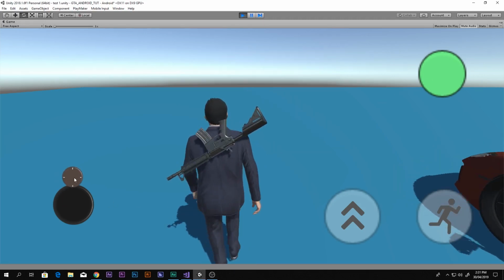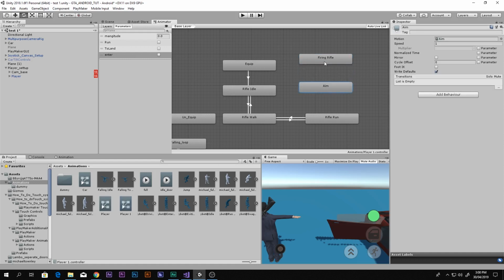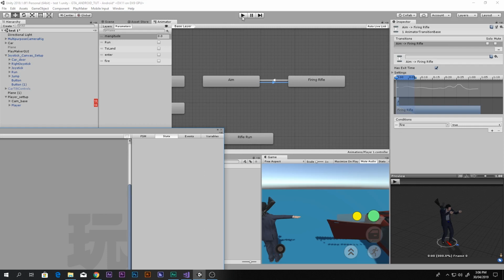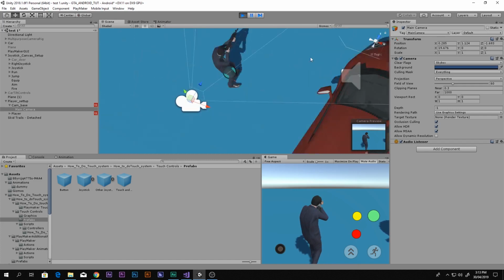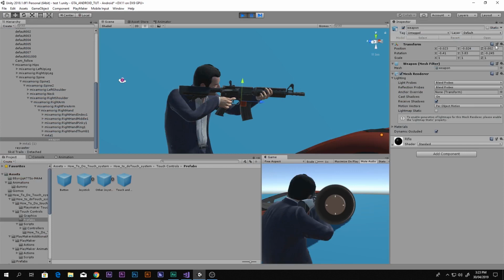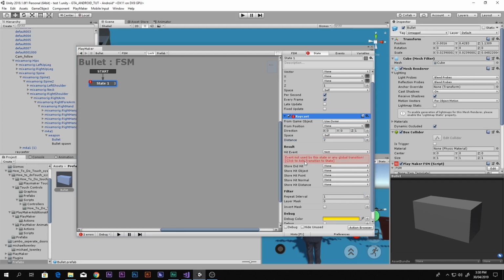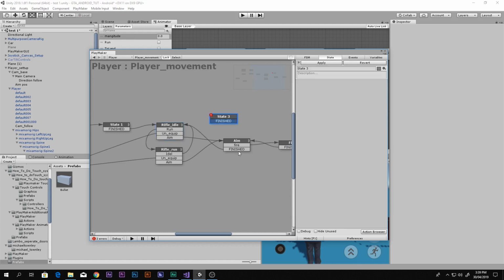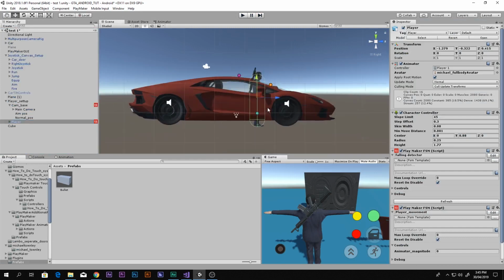How to make Aiming and Shooting system in Unity Like GTA For Android_Without Writing Any Code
Hey Guys, in this video you will how to make Aiming and shooting system for third person character in Unity like GTA for android without writing any code!!!